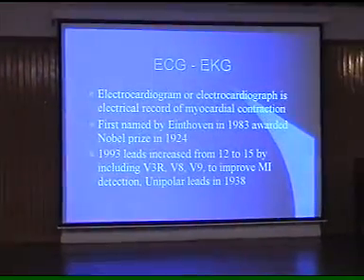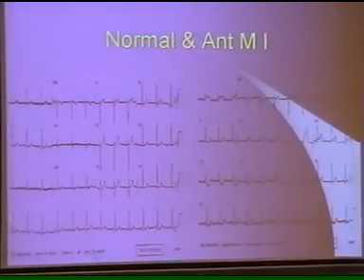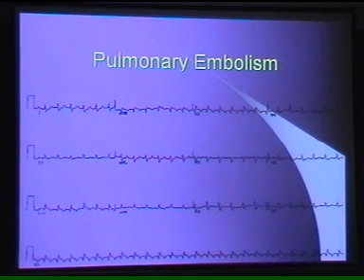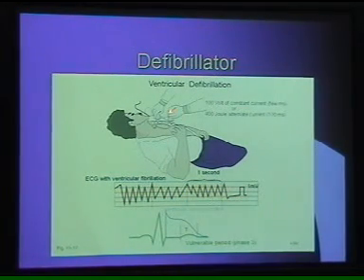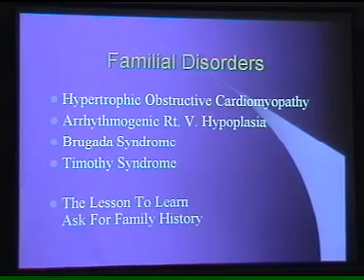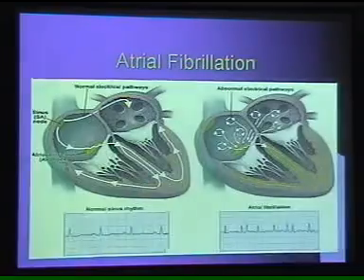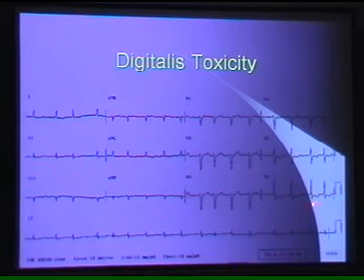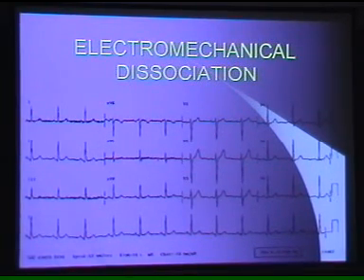INTERPRETATION OF ECG BY PROFHUMAYUN MAQSOOD